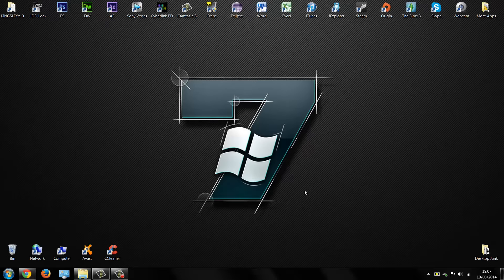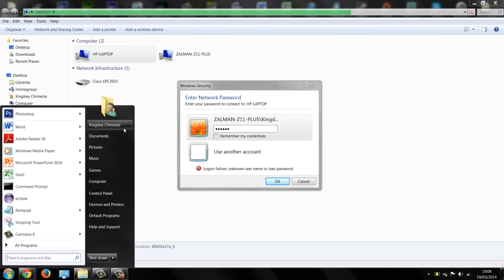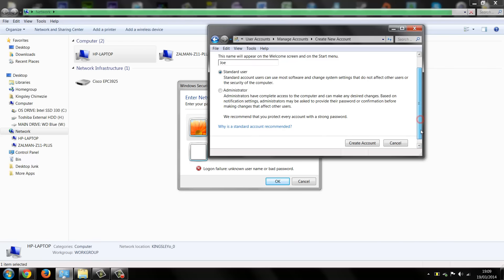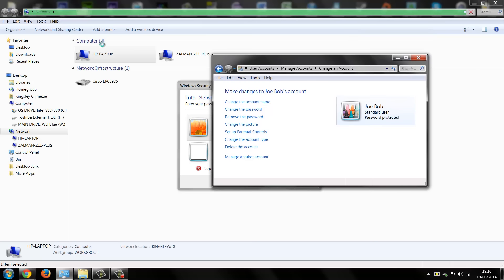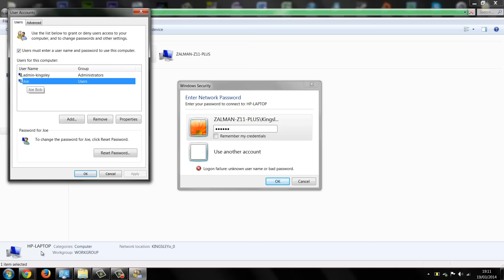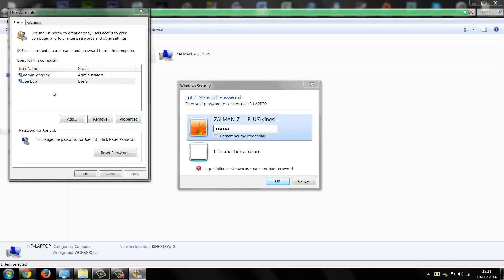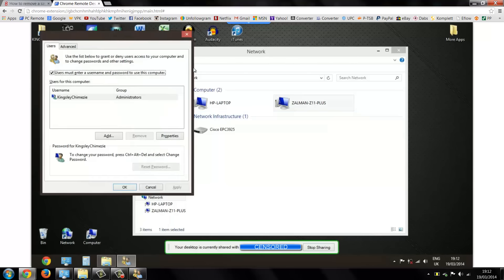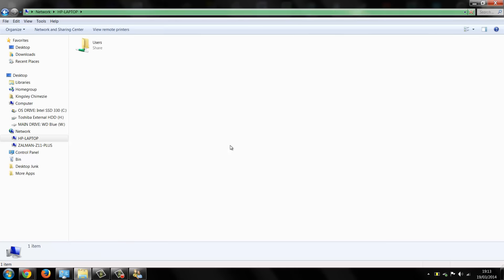Logon failure unknown username or bad password | (Windows Workgroup Fix)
In this video I explain one possible reason for unsuccessful login to a machine on a workgroup network, followed by a solution and demonstration. There could be many other reasons for unsuccessful login. Incorrect date and time between machines is also another common reason...

I know this solution might look obvious, however it seems those who are experienced at configuring windows workgroup also didn't know about this tip because I've yet to come across someone with the same solution as myself. This tutorial is primarily aimed to help home users who are new to network sharing with workgroup.

I'm using windows 7 home premium and windows 8 between two PCs.
If you have any questions about windows workgroup or homegroup, just ask and I can try and help resolve your issue.

Original intro & outro created by: Raven Design
Finished intro & outro customized by: kingsley15 (myself)